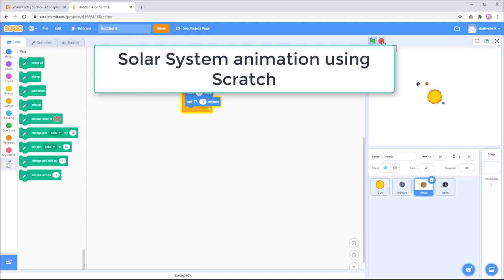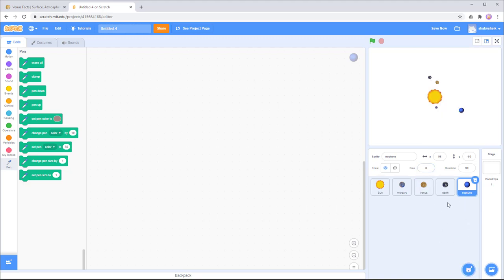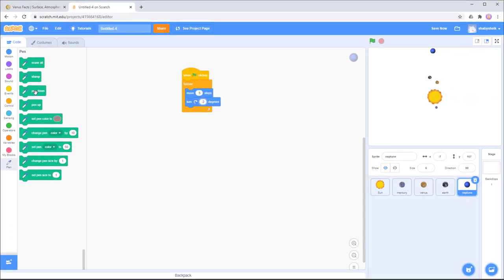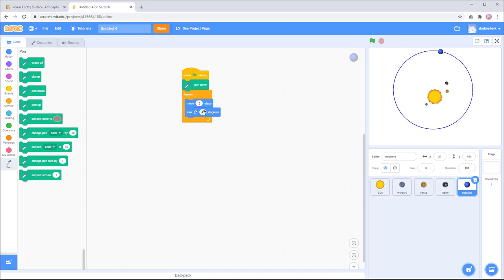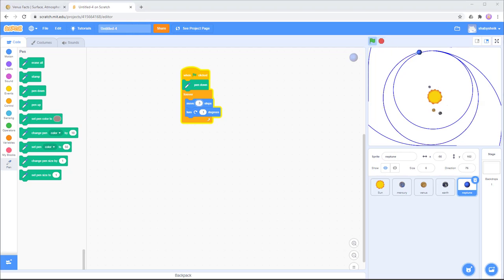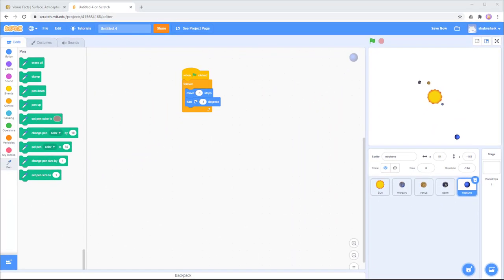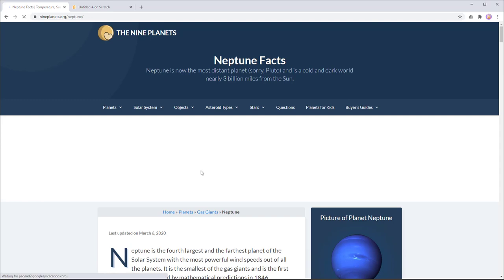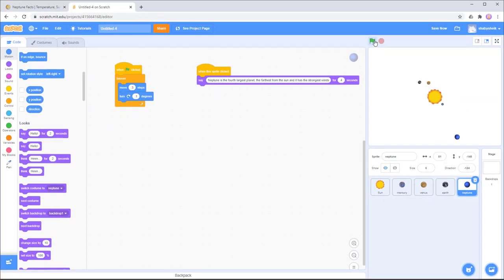solar system part 3